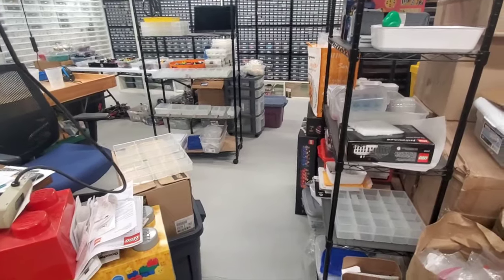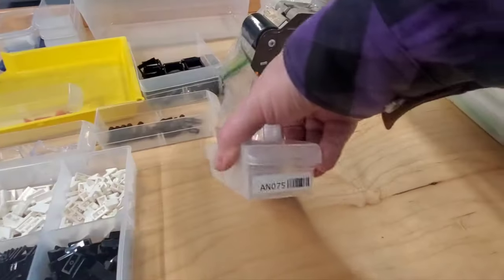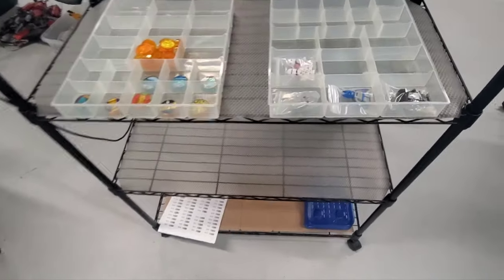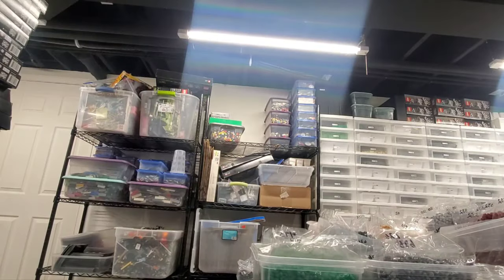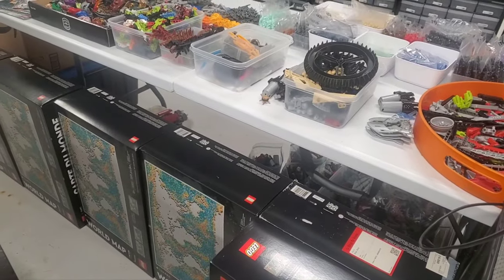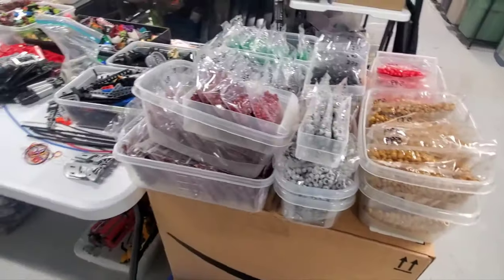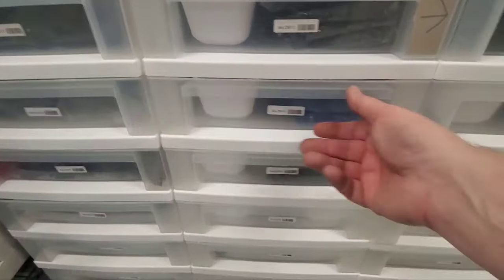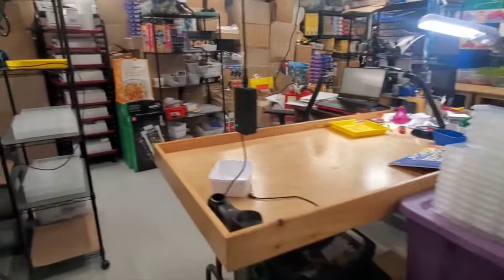VLOG #64 - Happy New Year! - Rounds sorted, Art sets Uploaded, Orders filled - Lots going on!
Another week, the last one of 2023, and I managed to get ALL the art sets parted out And uploaded, right at the end of the year!

I had a nearly 5,000 piece order!

My first Bricklink order mentioning the YouTube channel! That was awesome!

DOTU Bricks at Gmail or Via the Bricklink store!

Contact address:
DOTU Bricks [Name]
5607 Palmyra Rd Suite 183 [Street and number information]
Pittsford, NY 14534 [City/Town, State, Postal Code]
USA [Country]